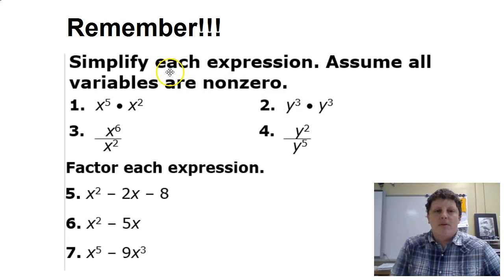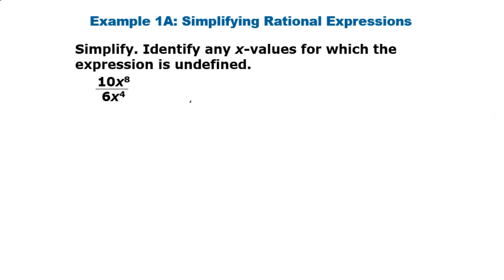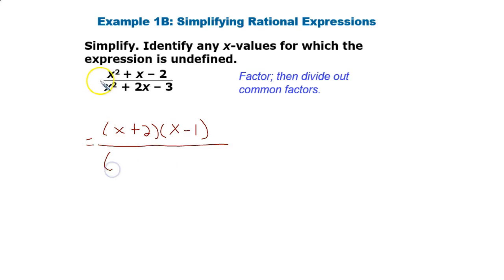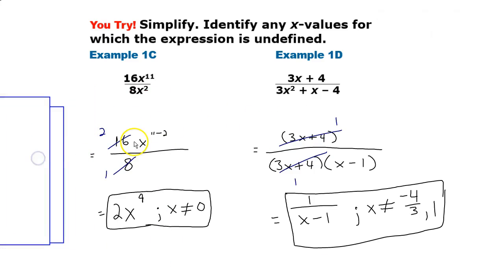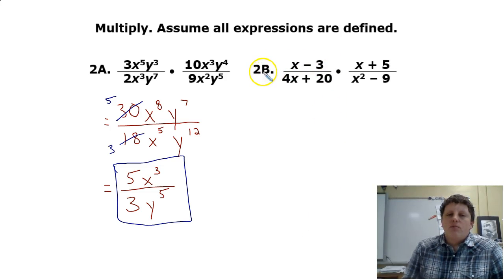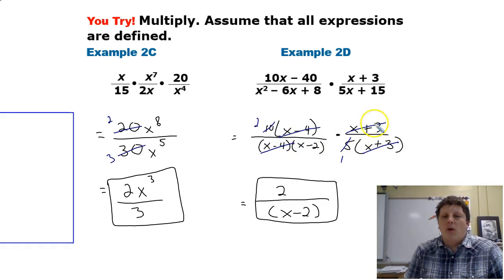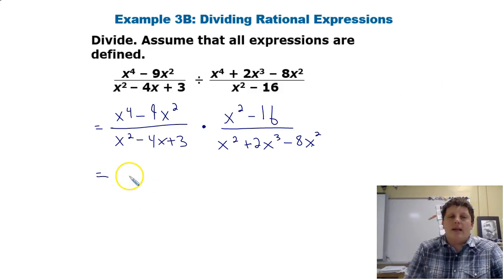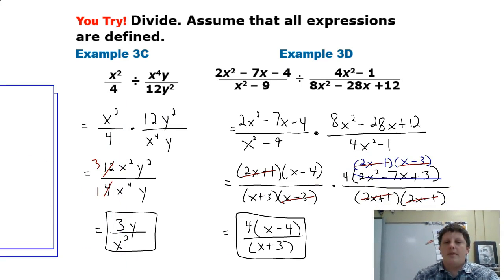Alg 2 - 4B.1 - Simplify Multiply Divide Rationals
Simplify, multiply, and divide rational expressions, along with excluded values for variables.